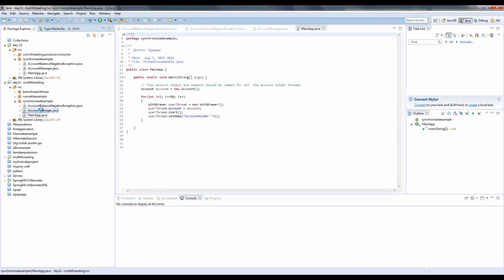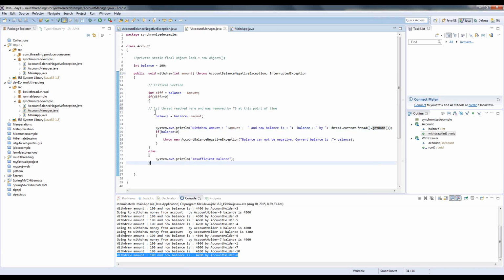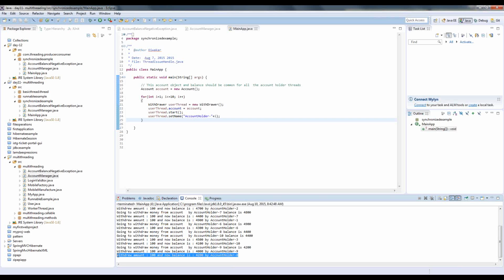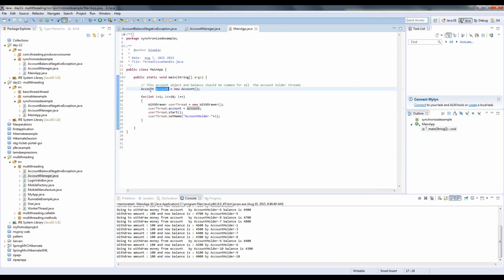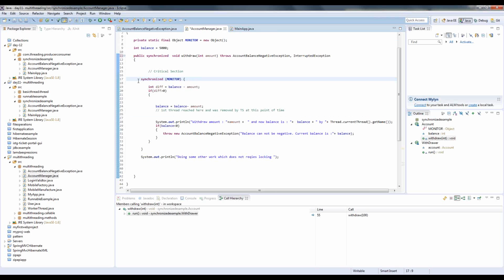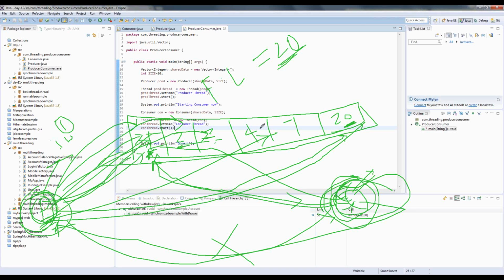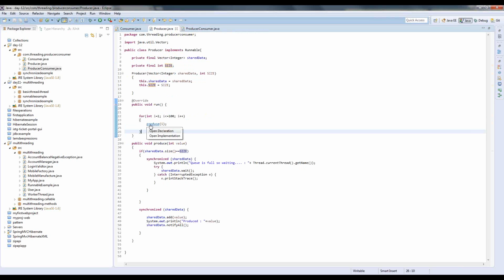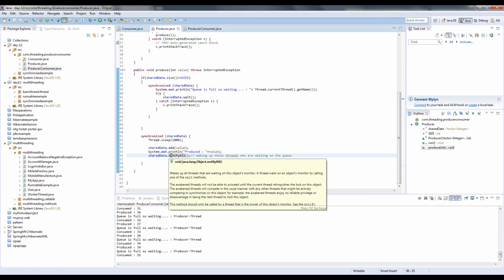23 Multithreading- Producer Consumer 01